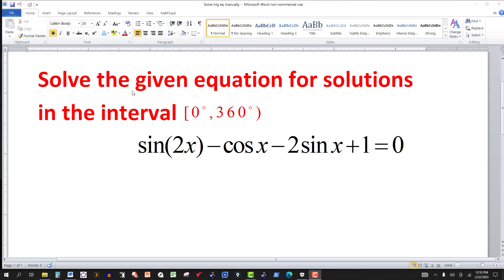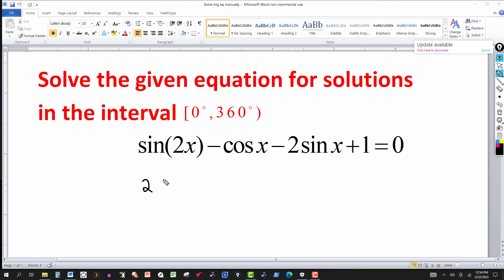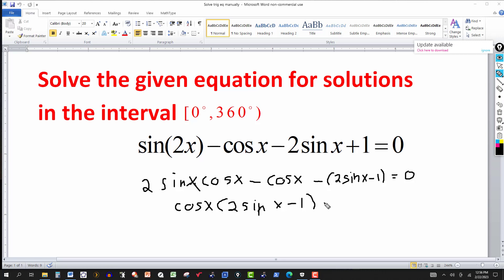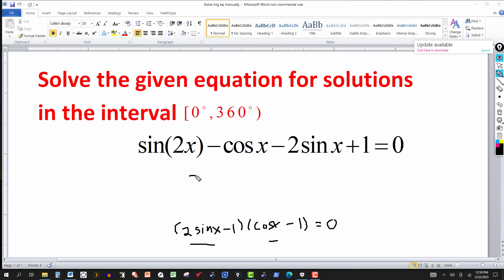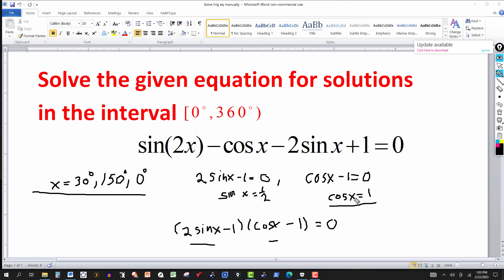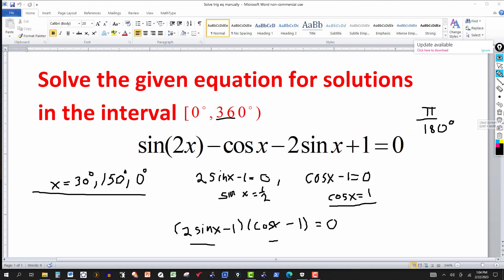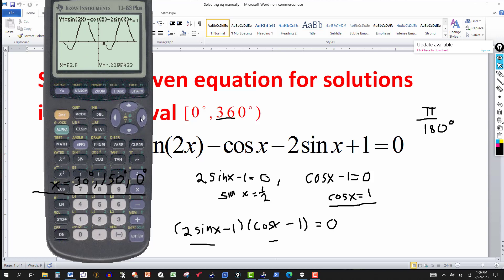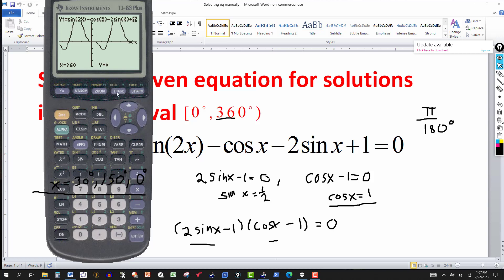Solve the Given Trigonometric Equation for Solutions in the Given Interval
In this video, we demonstrate two methods for solving a trigonometric equation.